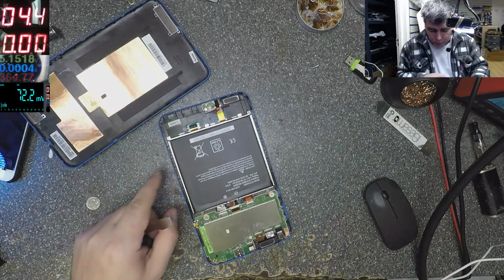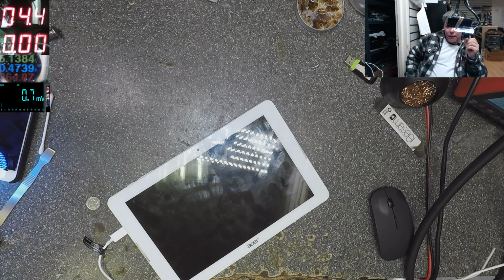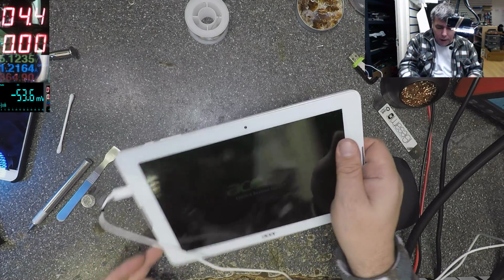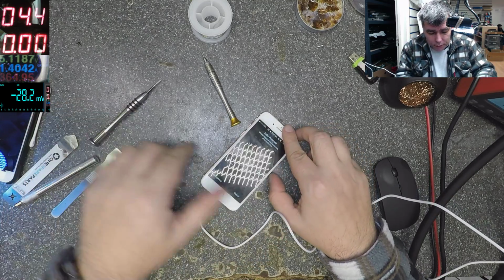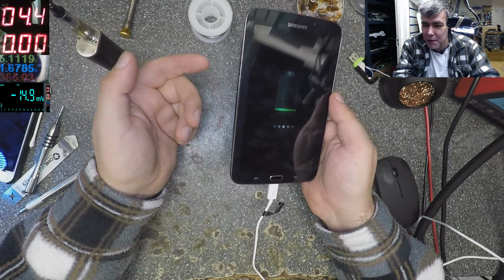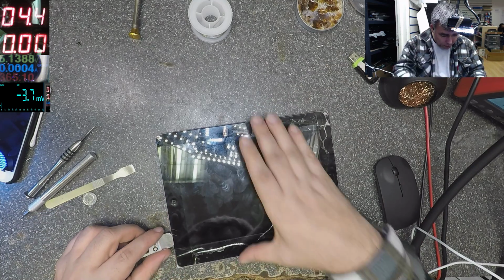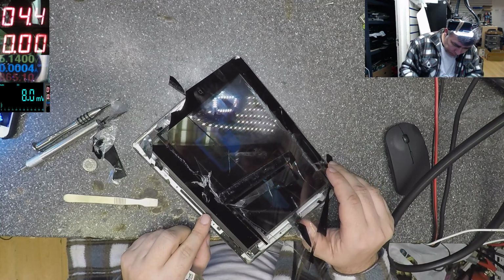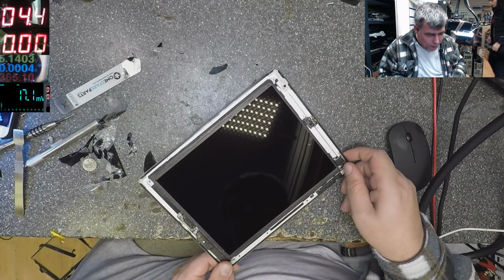1h shop working flow :)